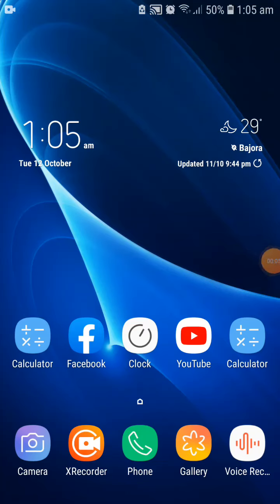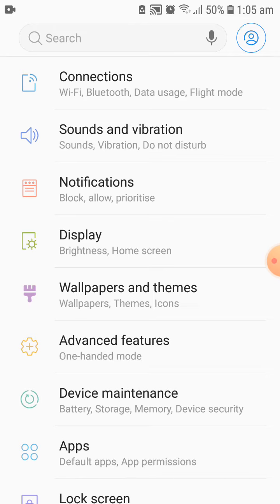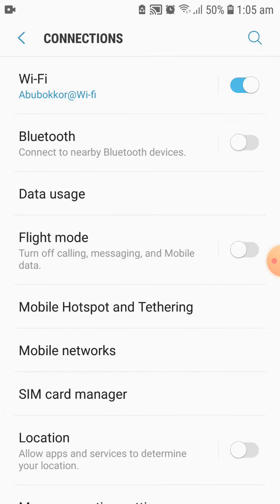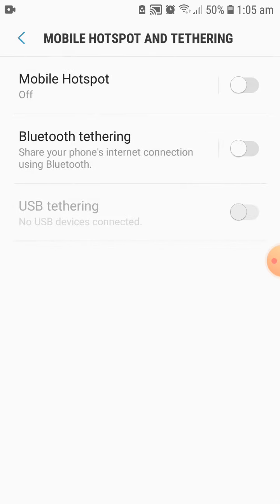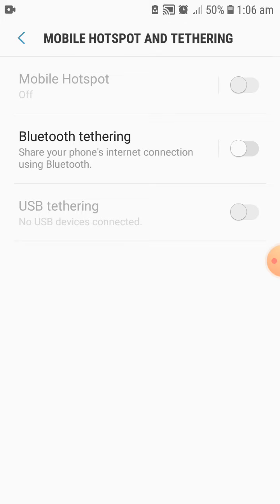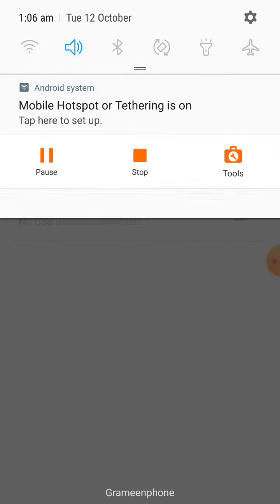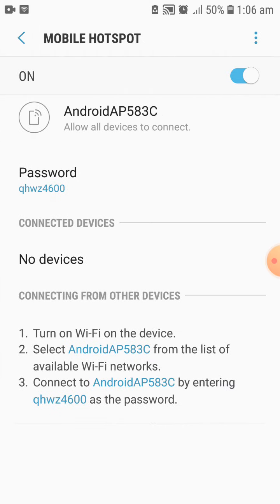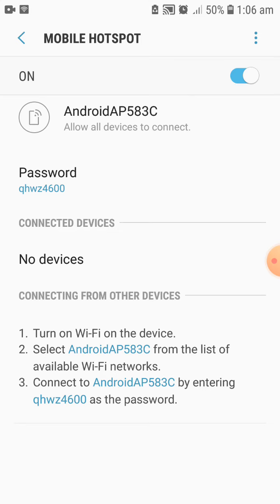How to share on Android mobile network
How to share on Android mobile network. This video details how you can share your mobile network with others. If you watch this video without skipping it, you can do it yourself. If you want to do it properly, you must follow this video. Turn on the bell icon. If you have any feedback, let us know. We will give you the correct answer for your feedback. Many thanks